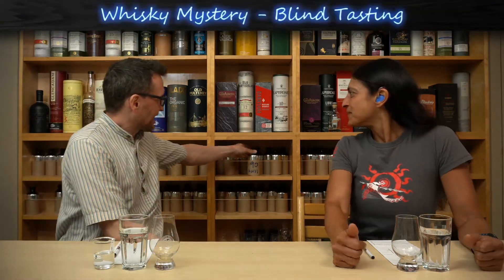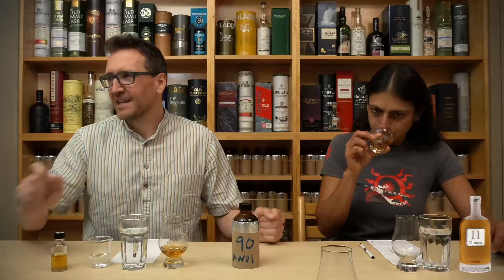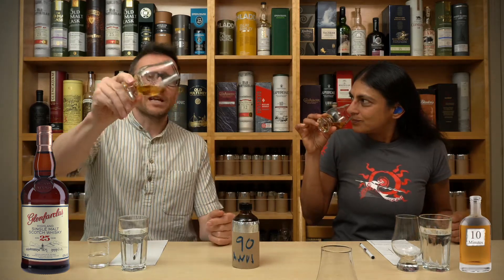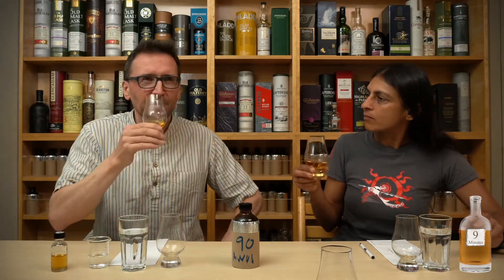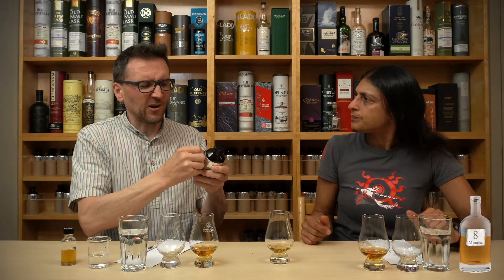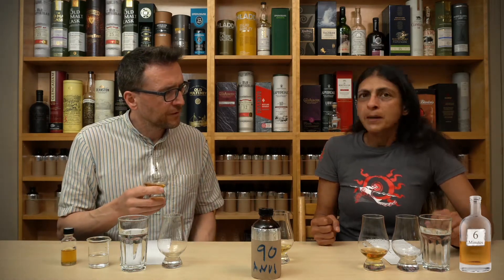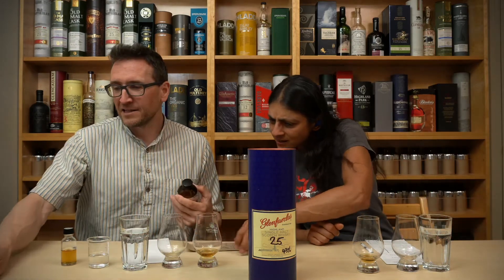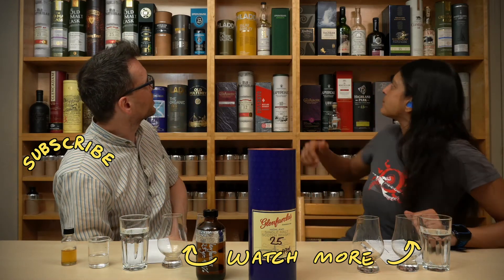Glenfarclas 25 - Highlights